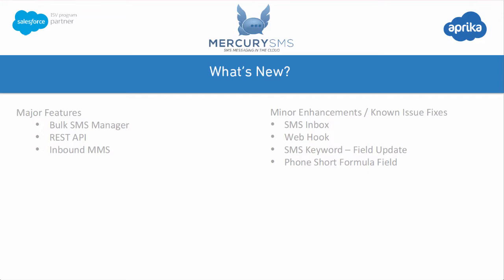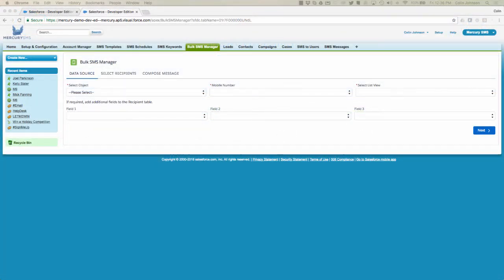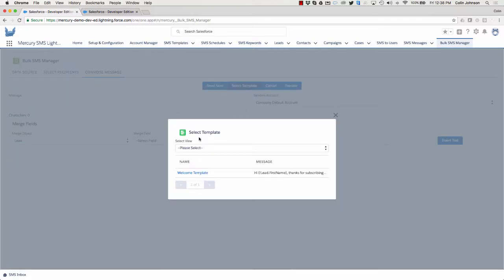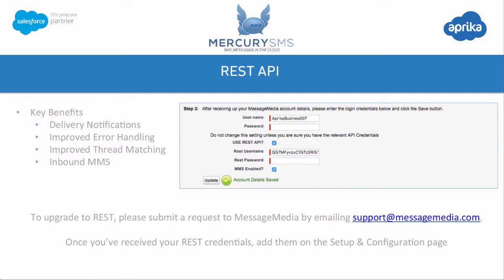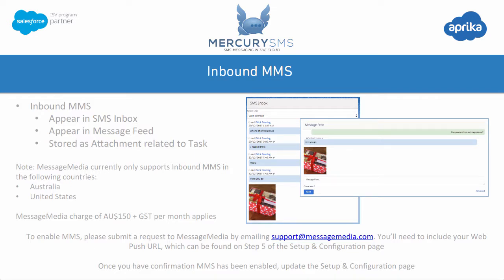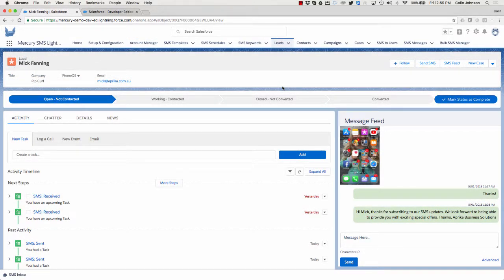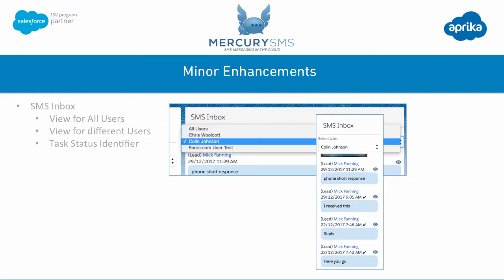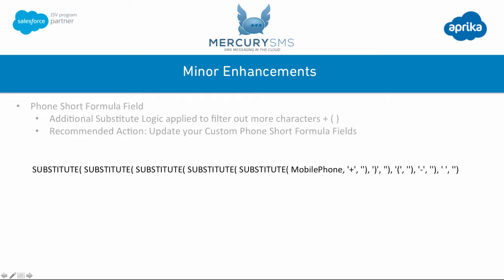Mercury SMS - What's New Webinar Version 1.12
Mercury SMS provides two-way text messaging capabilities within Salesforce. The new features include Bulk SMS from Lightning Experience, REST API upgrade and Inbound MMS.